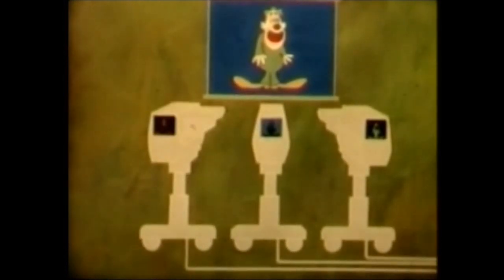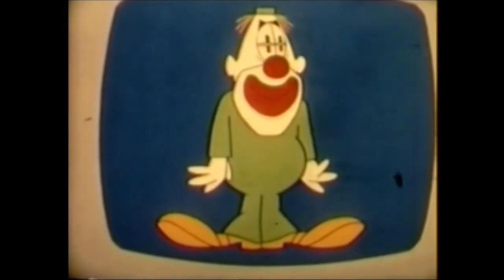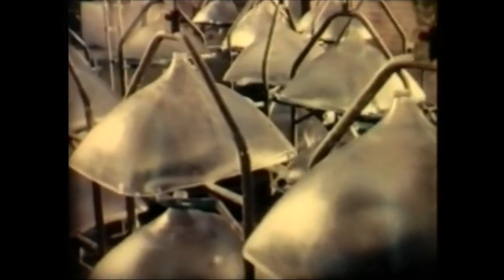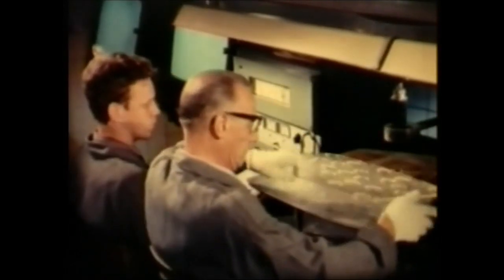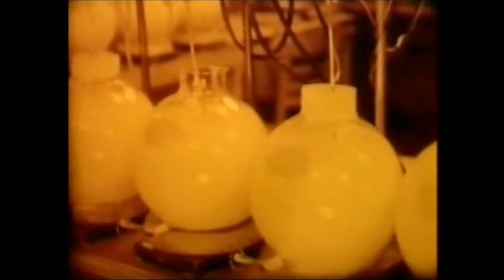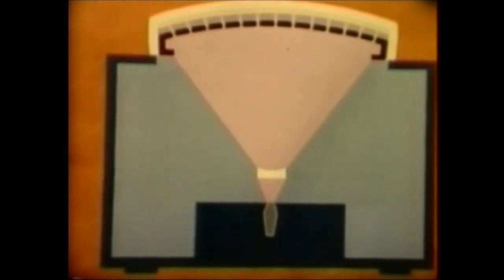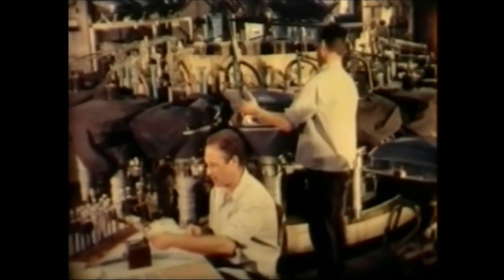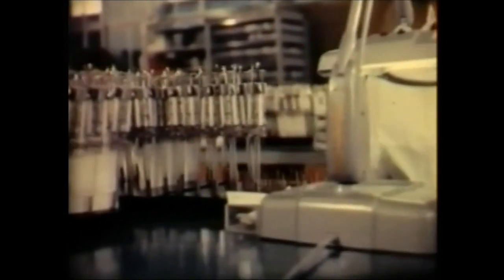It's the Tube; Television Trade Colour Film.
During the 1970's these amazing colour films provided a break in between the test card and the television trade information. It provided a chance to view some of the best freely available colour films then available.  This mixed range of footage was often 'sponsored' as an indirect form of advertising, but these informative, usually beautifully shot colour movie features were indeed classics in their own right.

'It's the Tube' refers to the 'Cathode Ray Tube' as used to produce a colour television picture. It's all to do with phosphor dots and primary colours, The three primary colours (red, Green and Blue)  used in the colour mixing required individual circuits for each colour. The Tube itself required about 20,000 plus volts to work.  This film Presented by 'Mullard', was used in trade test transmissions displaying the benefit of the new colour receivers.

A Mullard Colour Screen production.
Mullard were manufacturers of Valves and Television Cathode Ray Tubes.